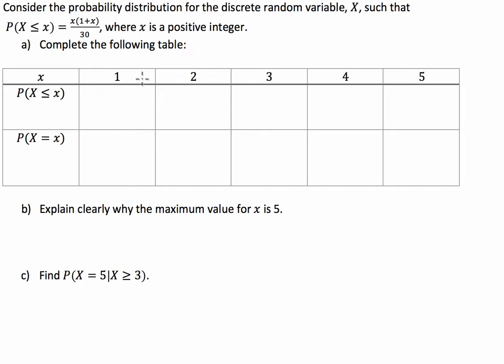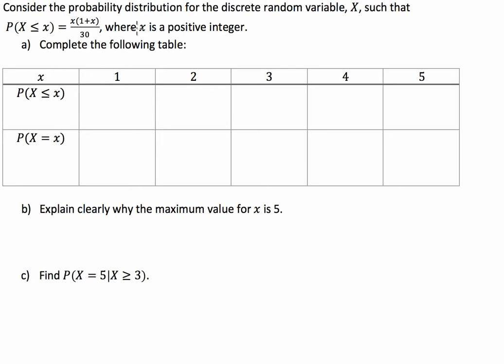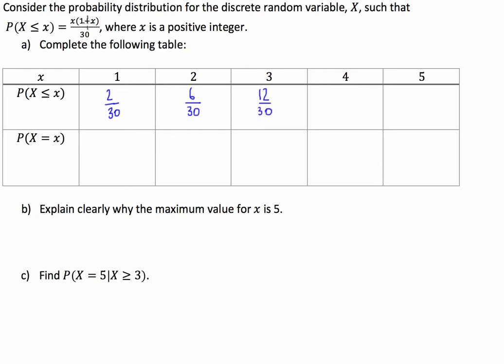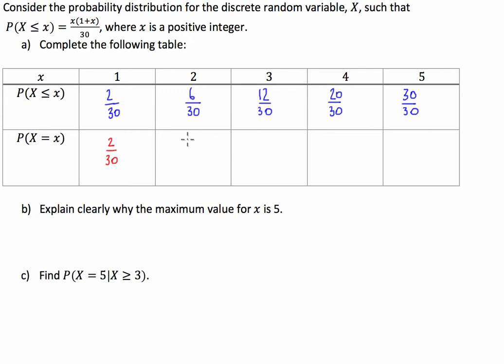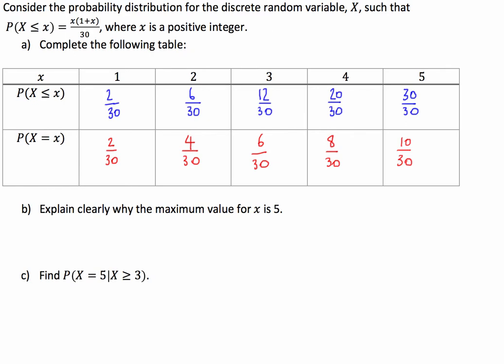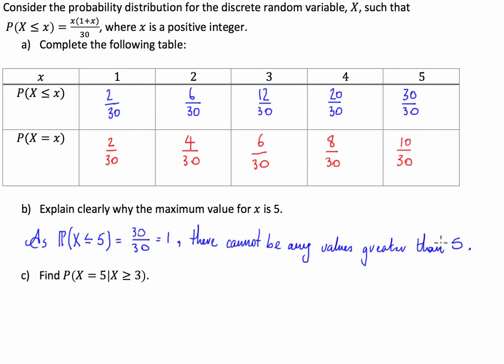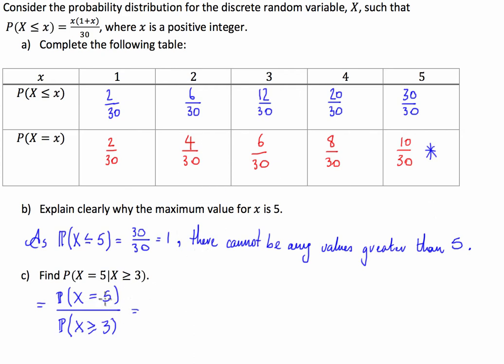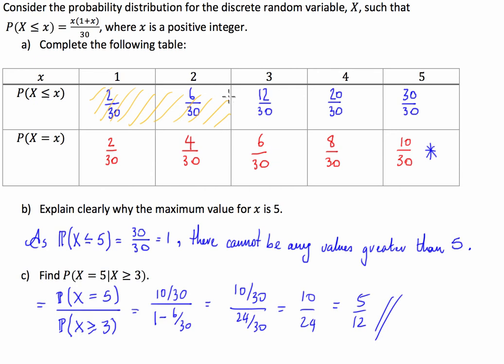Discrete Random Variables (Exam Question)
Defining discrete and continuous random variables. Working through examples of both discrete and continuous random variables.

An introduction to the concept of the expected value of a discrete random variable. I also look at the variance of a discrete random variable. The formulas are introduced, explained, and an example is worked through.

An introduction to discrete random variables and discrete probability distributions. A few examples of discrete and continuous random variables are discussed.

We dare you to go through a day in which you never consider or use probability. Did you check the weather forecast? Busted! Did you decide to go through the drive through lane vs walk in? Busted again! We are constantly creating hypotheses, making predictions, testing, and analyzing. Our lives are full of probabilities! Statistics is related to probability because much of the data we use when determining probable outcomes comes from our understanding of statistics. In these tutorials, we will cover a range of topics, some which include: independent events, dependent probability, combinatorics, hypothesis testing, descriptive statistics, random variables, probability distributions, regression, and inferential statistics. So buckle up and hop on for a wild ride. We bet you're going to be challenged AND love it!

Harold Walden offers practice exercises, instructional videos, and a personalized learning dashboard that empower learners to study at their own pace in and outside of the classroom. We tackle math, science, computer programming, history, art history, economics, and more. Our math missions guide learners from kindergarten to calculus using state-of-the-art, adaptive technology that identifies strengths and learning gaps.